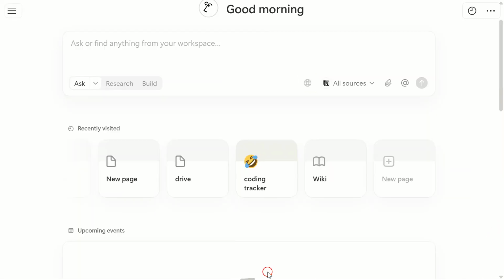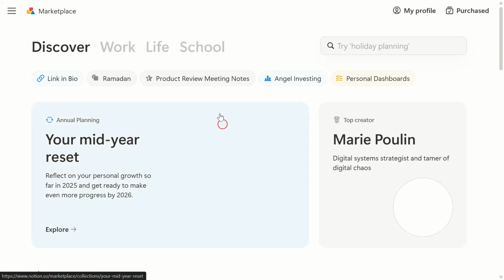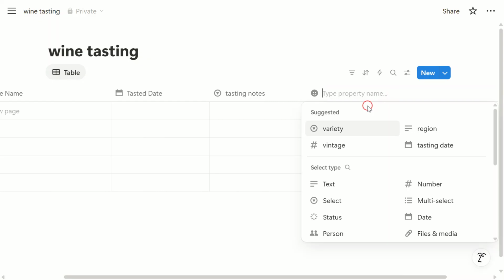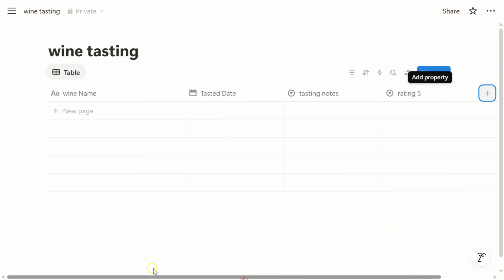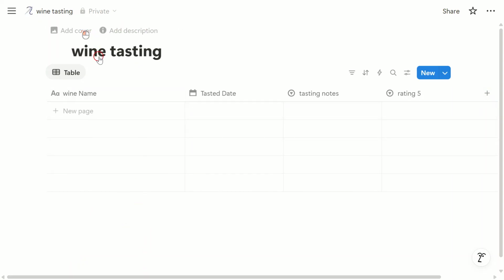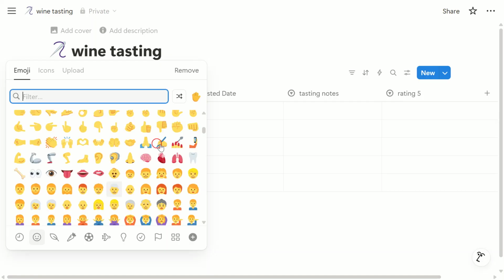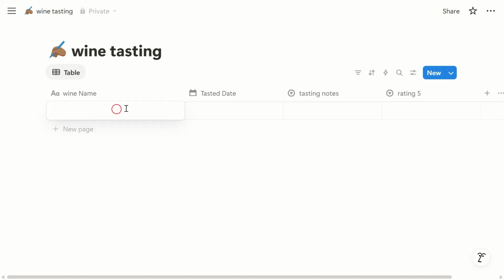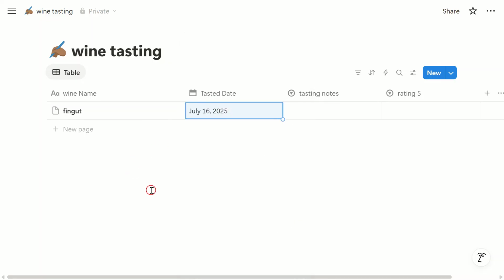How To Create A Wine Tasting Note On NOTION (Complete 2025 Guide)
Welcome to this comprehensive How To Create A Wine Tasting Note On NOTION(Complete 2025 Guide) tutorial! In this detailed guide, I'll walk you through everything you need to know about How To Create A Wine Tasting Note On NOTION(Complete 2025 Guide).

 What You'll Learn in This How To Create A Wine Tasting Note On NOTION(Complete 2025 Guide) Tutorial:
• Complete step-by-step instructions for How To Create A Wine Tasting Note On NOTION(Complete 2025 Guide)

Whether you're a complete beginner or looking to improve your skills, this How To Create A Wine Tasting Note On NOTION(Complete 2025 Guide) tutorial covers everything from basic concepts to advanced strategies. I've designed this guide to be easy to follow, practical, and immediately actionable.

 Why This How To Create A Wine Tasting Note On NOTION(Complete 2025 Guide) Tutorial is Different:

 Perfect for:
• Beginners who want to learn How To Create A Wine Tasting Note On NOTION(Complete 2025 Guide) from scratch

Don't forget to LIKE this video if it helped you learn How To Create A Wine Tasting Note On NOTION(Complete 2025 Guide) and SUBSCRIBE for more in-depth tutorials like this one!

Questions? Drop them in the comments below! I read every comment and try to respond to as many as possible.

• Share with anyone who might benefit from learning How To Create A Wine Tasting Note On NOTION(Complete 2025 Guide)